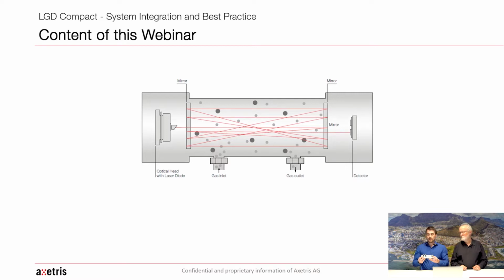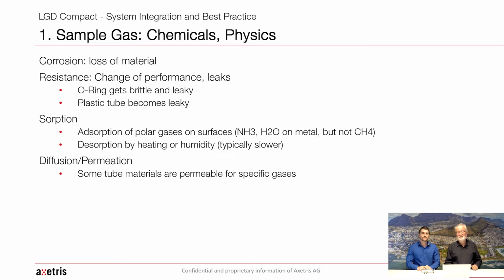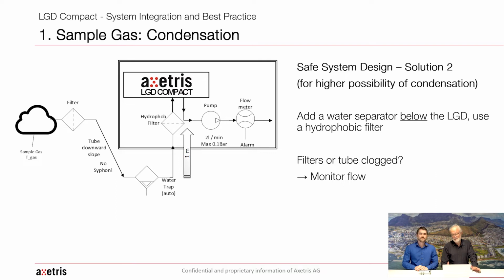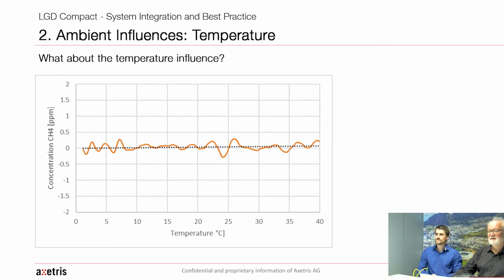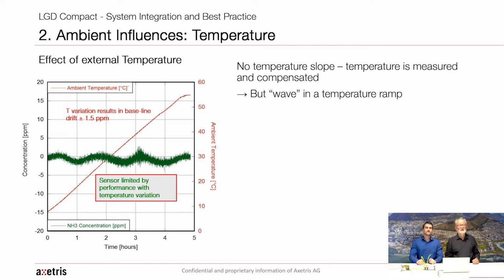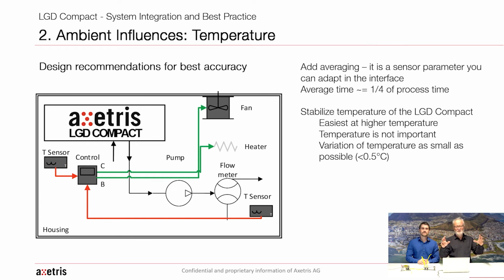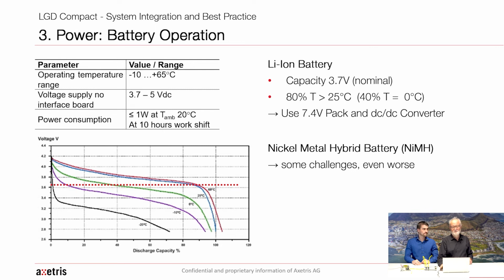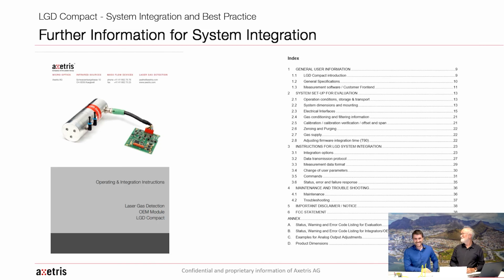LGD Compact Launch Day – Webinar System Integration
Webinar from the LGD Compact Launch Day – get first hand information about system integration and best practices in the field.